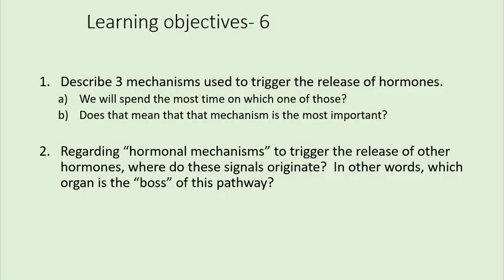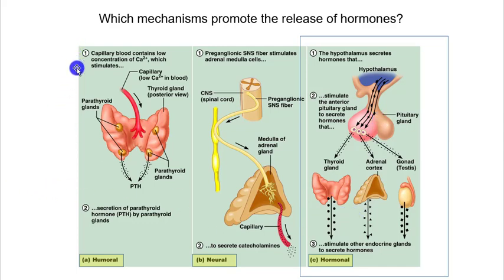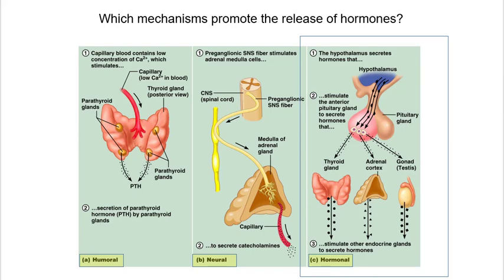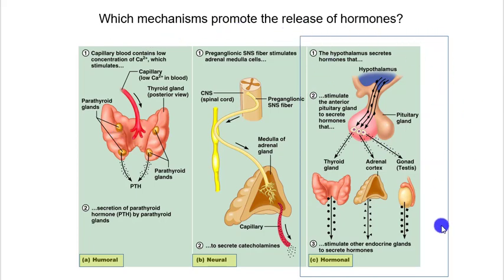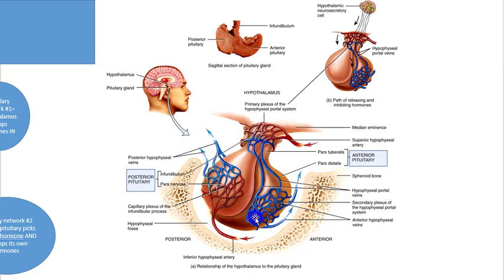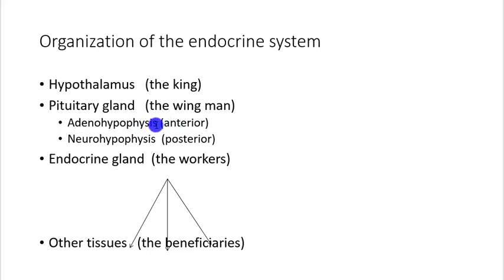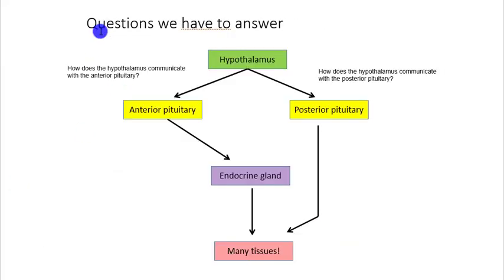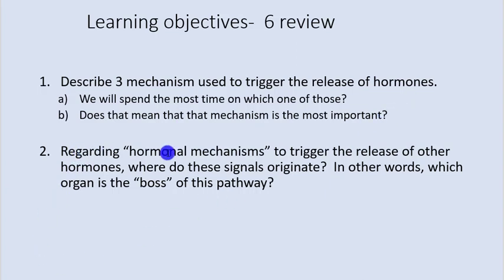Endocrine 6 Release mechanisms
Hormone release mechanisms